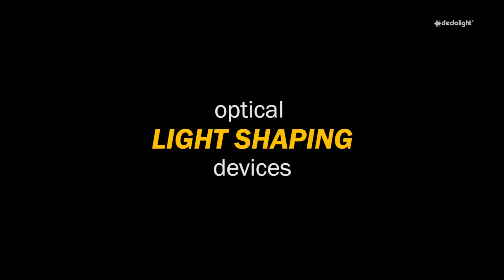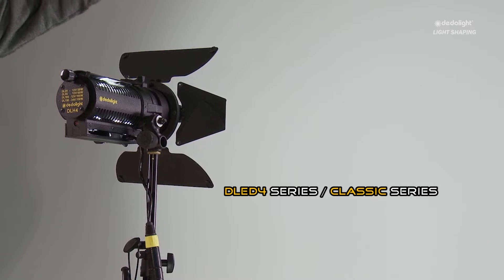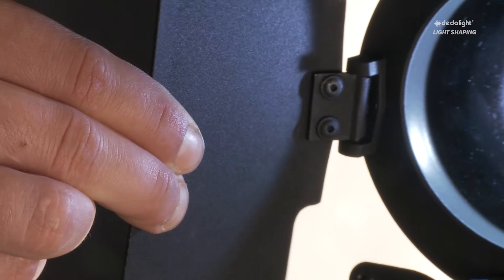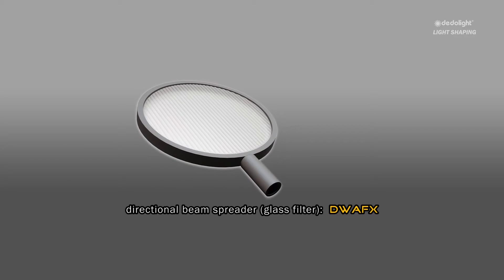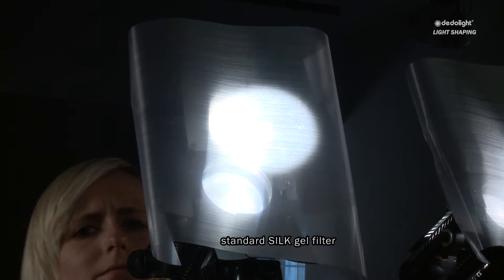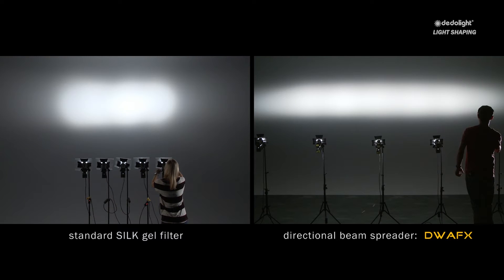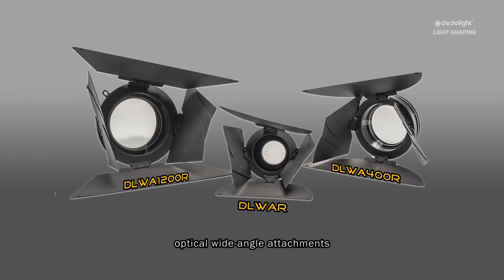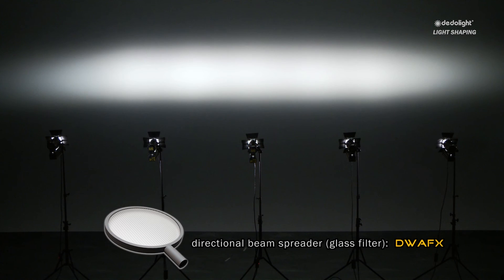Light and shadow shaping - with optical devices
Other optical, light shaping devices.
We offer non-spherical, wide-angle attachments for practically all of our lights, widening the angle of exit up to 90°, still offering perfectly smooth light distribution edge-to-edge, and equally perfect color distribution edge-to-edge. All of these non-spherical, wide-angle attachments are also equipped with our unique and patented rotating barn door leaves and available in 3 different sizes to fit the majority of our light fixtures.

Another very useful light-shaping device is our directional beam spreader DWAFX.
This can be used on a single light source to spread the light in any desired direction (rotate), it can also be used on several lights placed side by side in a similar focus position (preferably near the spot position). When the directional beam spreaders then are all inserted at the same angle, this will form a totally homogenous river of light with identical intensity, identical color, without causing any unwanted extra diffusion.